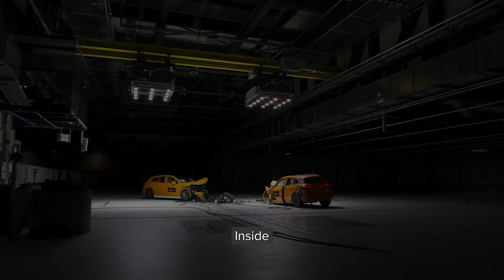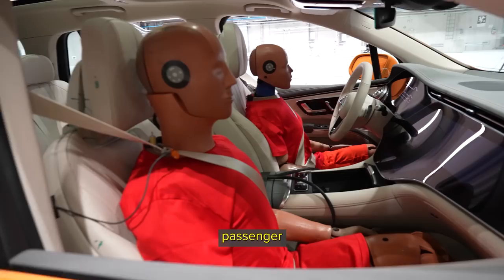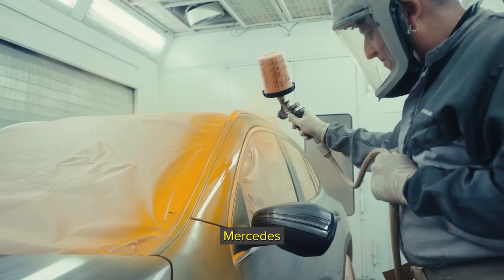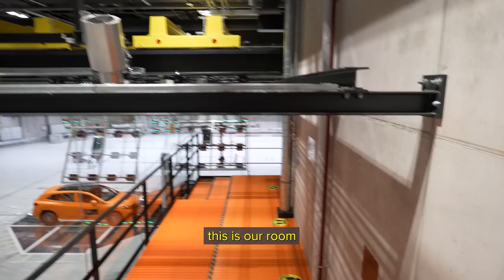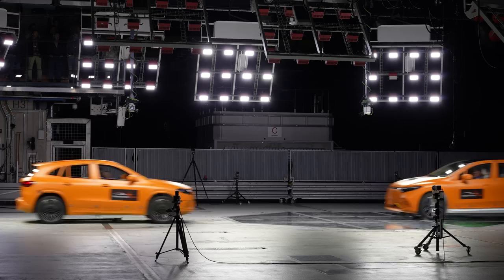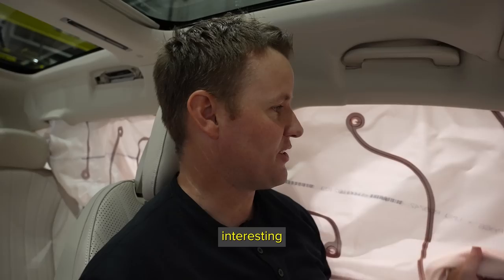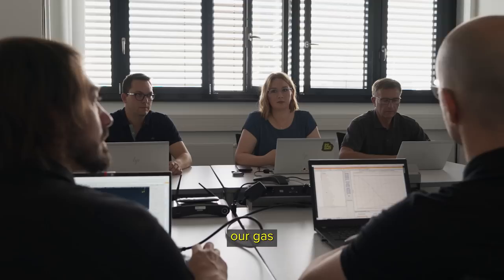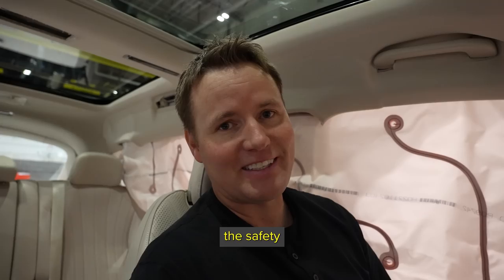We Crashed Two Electric Mercedes Cars Head On!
I attended the a crash test of two Mercedes Electric SUV's! It was amazing!